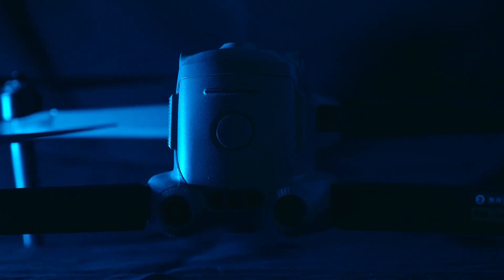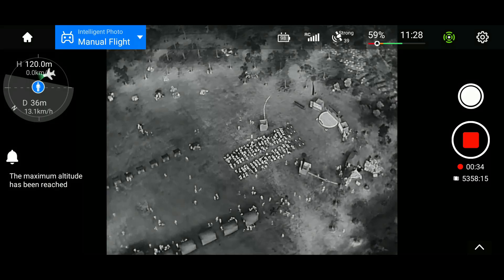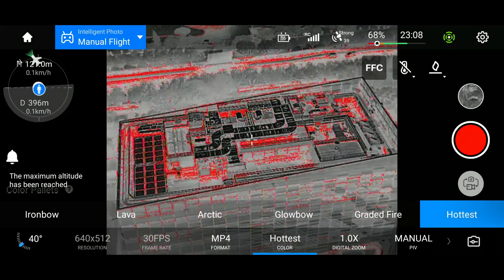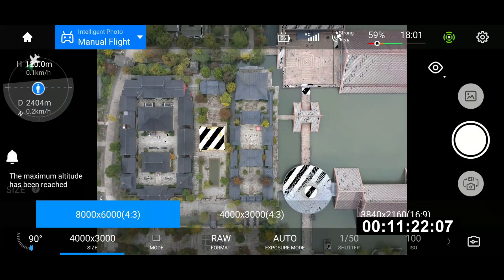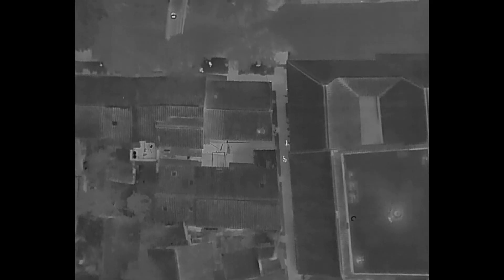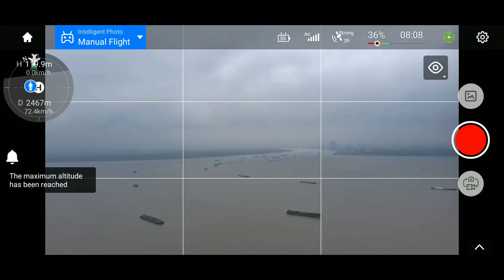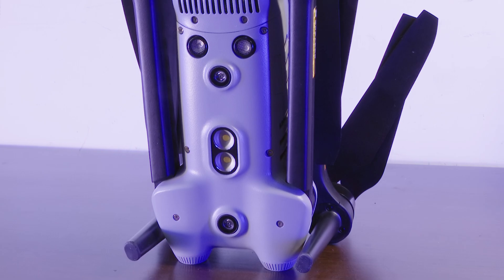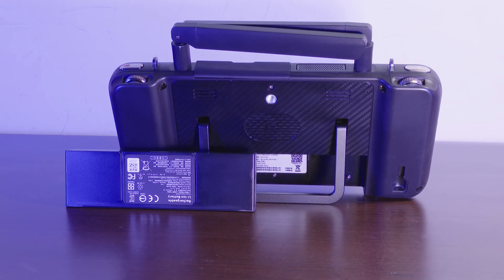A Reconnaissance Beast! Autel EVO II Dual 640T V3 Thermal Drone Review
00:00 Intro
00:57 The iRay thermal camera
02:23 Radiometric temperature measurements
03:31 Human detection range test
04:16 Visible light camera
05:00 Photography
05:54 Video
06:58 Camera tactical usefulness
07:49 Airframe and controls
08:47 Transmission
09:06 Battery performance & demo
10:04 Obstacle avoidance
10:52 Noise
11:02 Controller